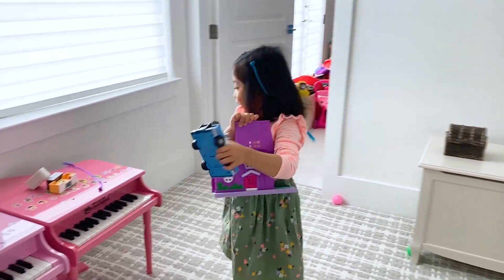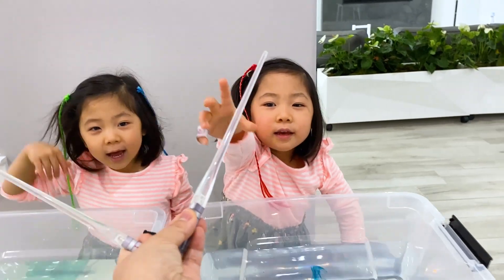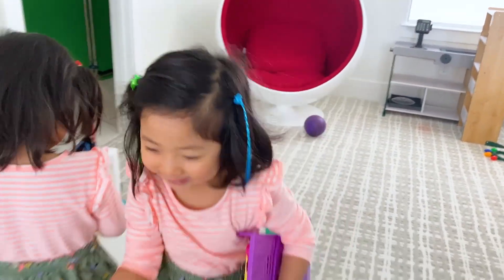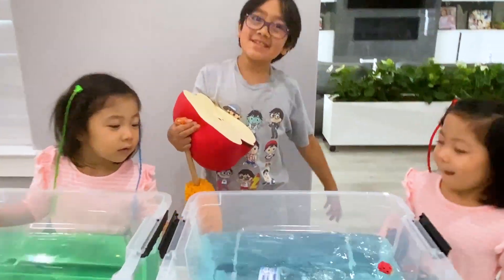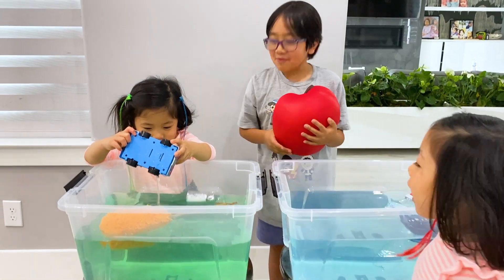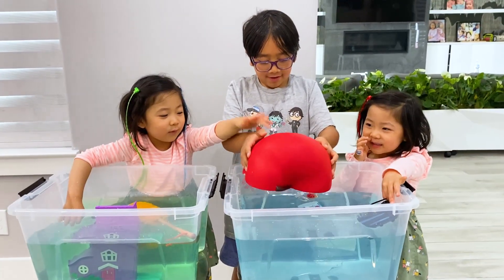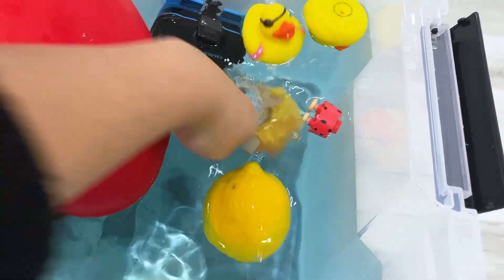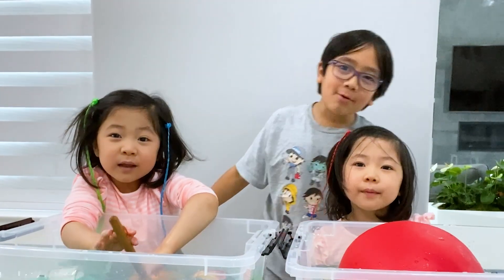Sink or Float Challenge! Easy DIY Science Experiments for kids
Sink or Float Challenge! Easy DIY Science Experiments for kids to do at home with Ryan, Emma, and Kate!